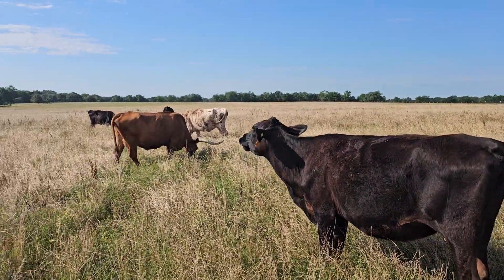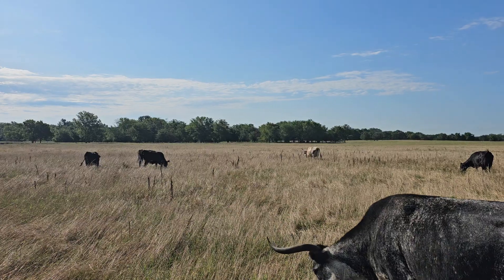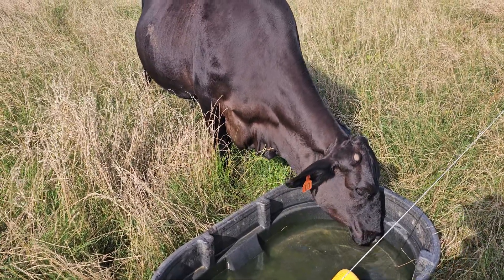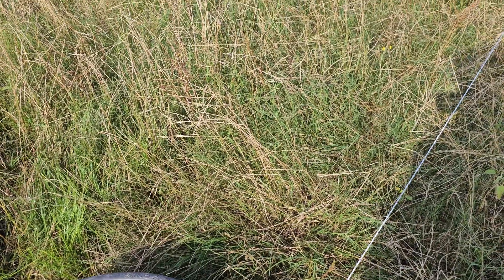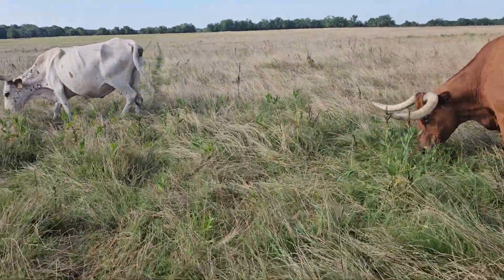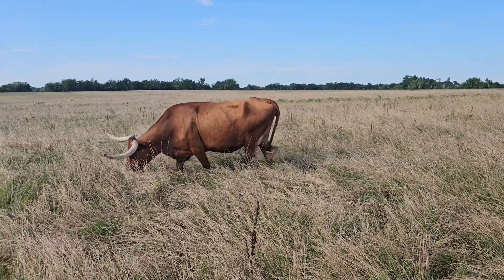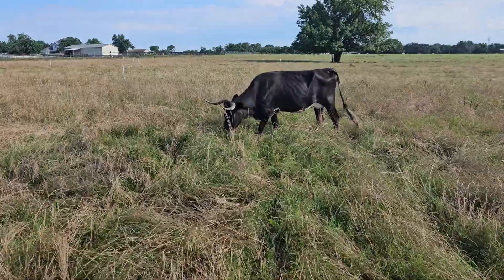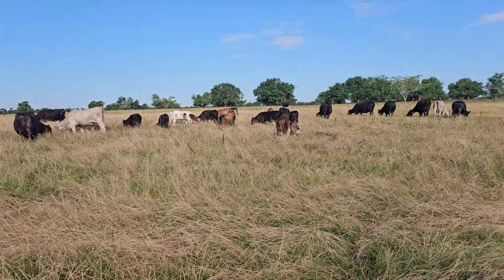Thinking about where to move the cows next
82 F and 80% humidity

The northern half, where I have been grazing, just hasn't recovered to where I am comfortable moving them back.

The southern half is green but not very thick, and I don't want to hinder it growing.

The back 20 is just not doing well. After the spring grass, there isn't much summer grass coming in.

I traded one of my lambs for two goats this morning. Also, there was another castrated ram lamb in my flock I did not know I had. I got confused because the wethers still have teats. I know what I need to look for now!

Friday June 7th, 2024 9 AM